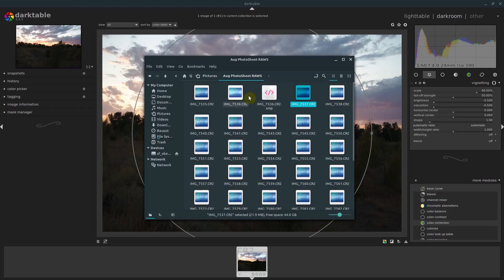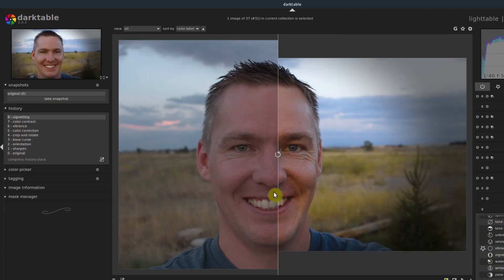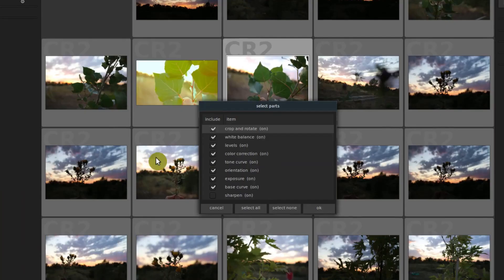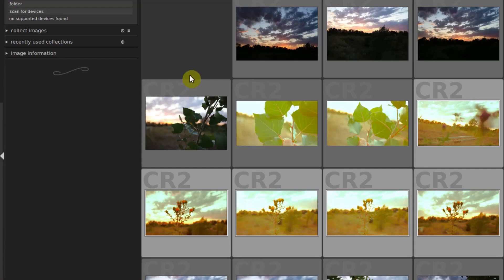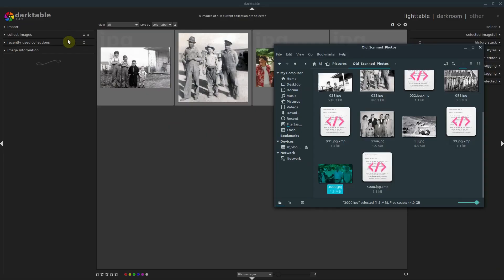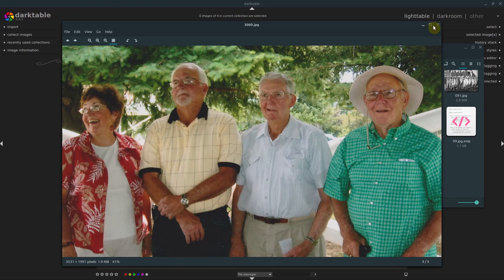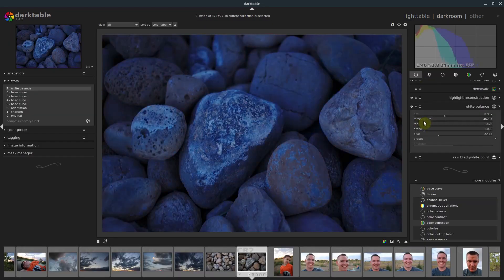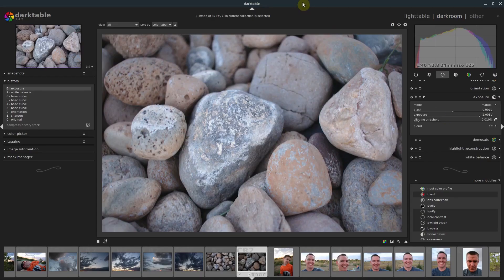Darktable Lesson 1 | Course Overview and Basic Intro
Darktable is free, open source, professional image editing software comparable to Adobe Lightroom. Darktable is available on Window, Linux and Mac, and can be downloaded here: